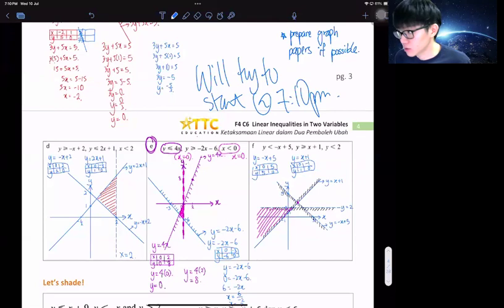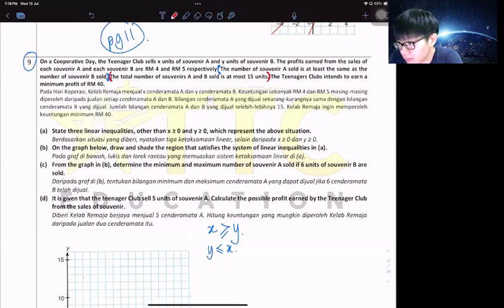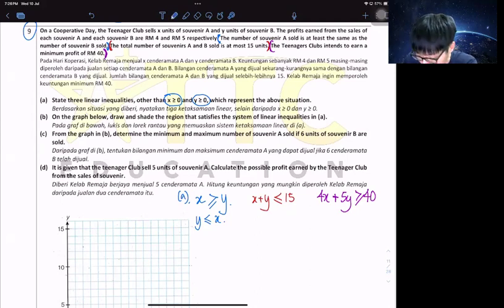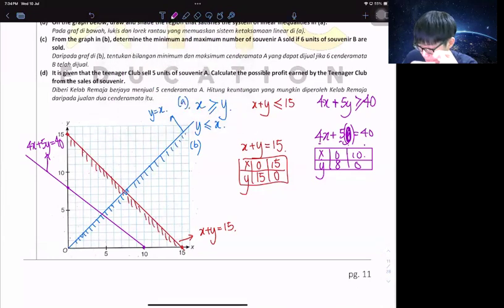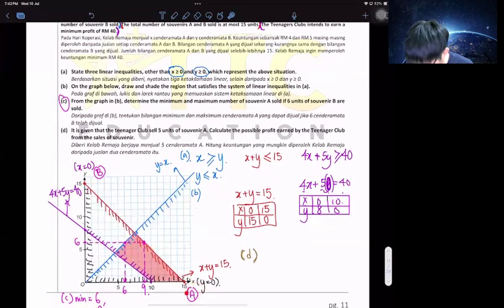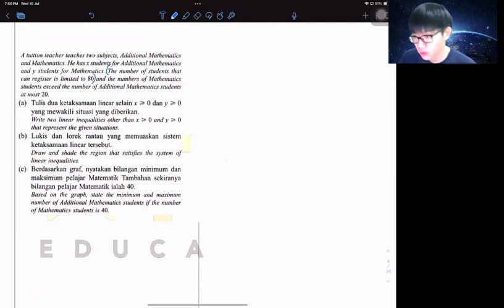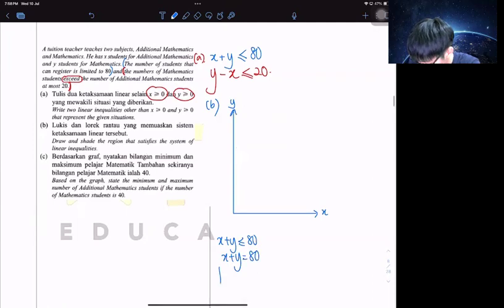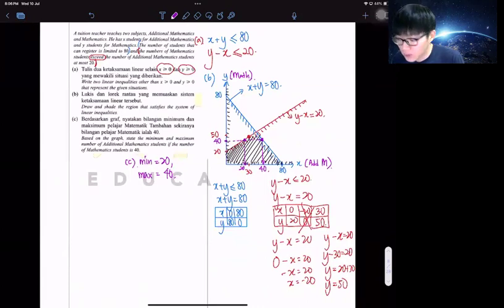F4 2024 JUL W2 (E)